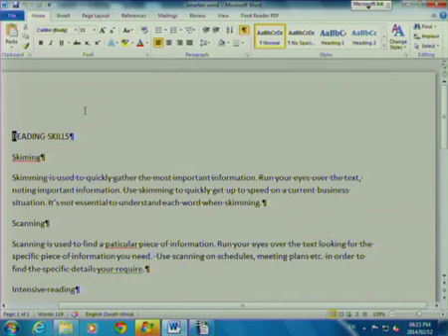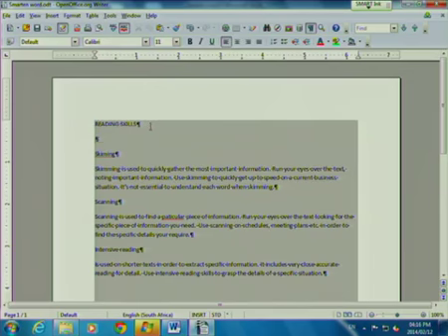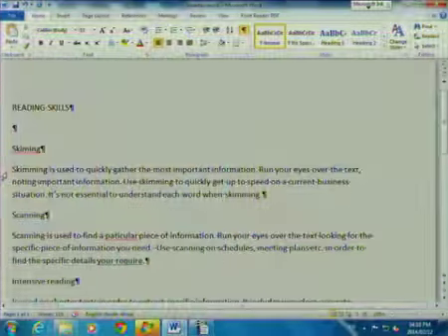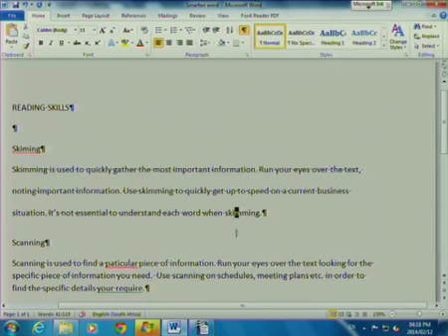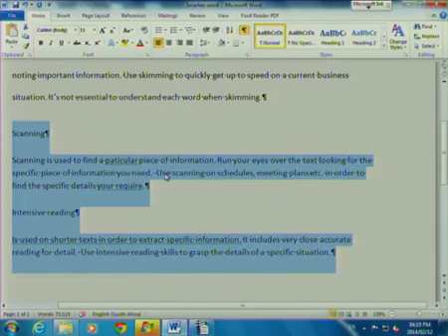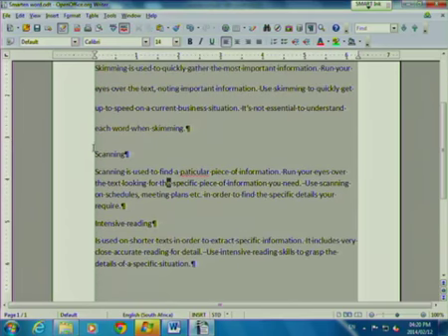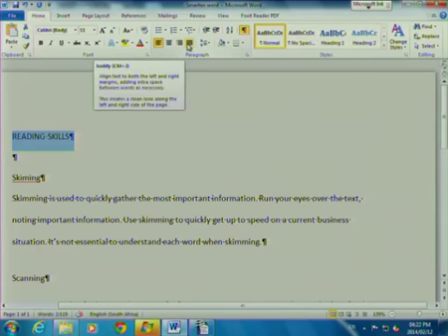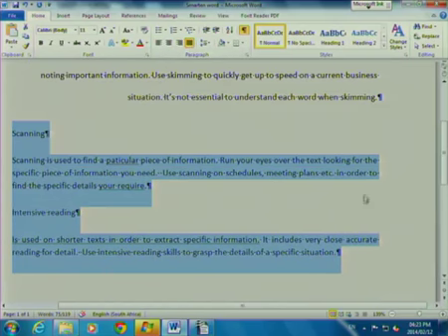CAT 10 - Word Processing - 7 Format a Document in MS Word 2010 I